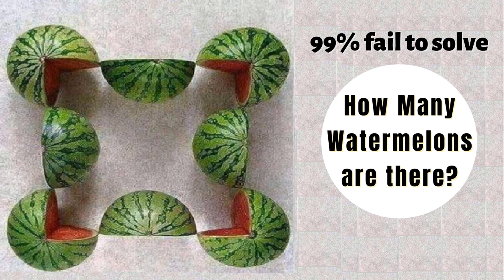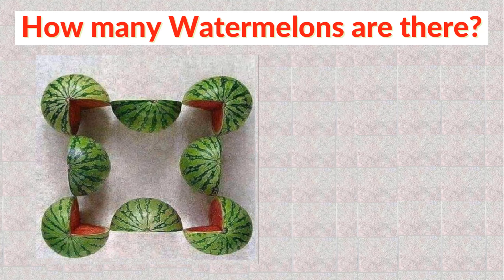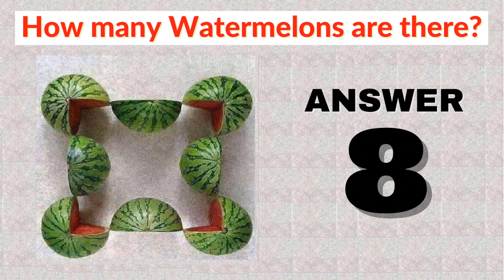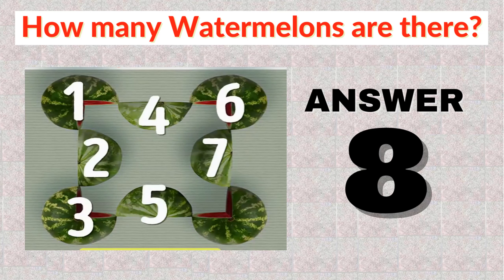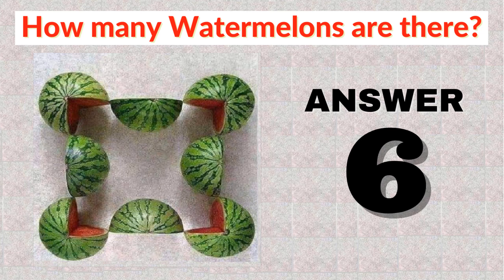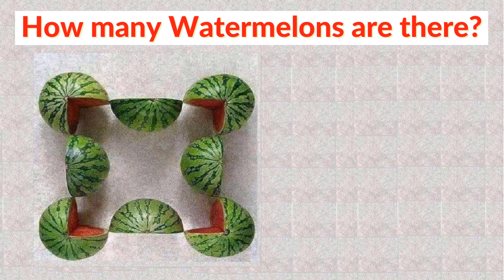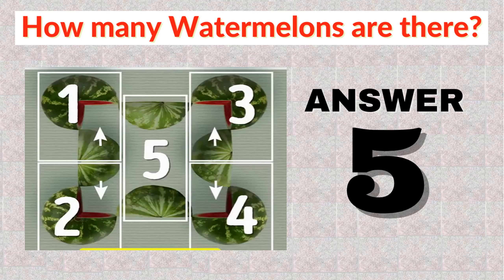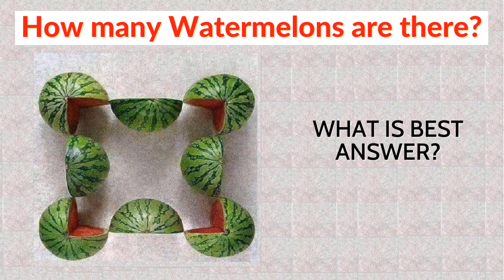How Many Watermelons are there | Viral Puzzle with answer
How many Watermelons are there in the image? Can you solve this Viral Maths Puzzle - Watermelons puzzle?
This Watermelon puzzle is getting viral, all over the internet. How many watermelons are there easy game is shared a lot on WhatsApp. 99% people fail to solve this Maths viral puzzle. It is claim that only a genius can solve this math puzzle.

Watch this video to get watermelon puzzle answer. Try this test, 99% will fail this test. Can you clear this Maths test.
Only a true genius can solve this watermelon riddle.